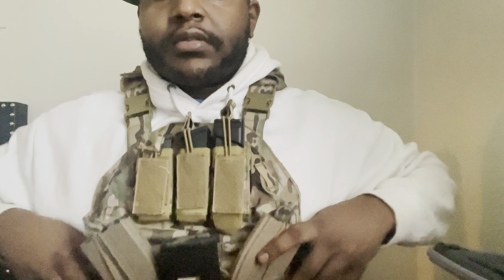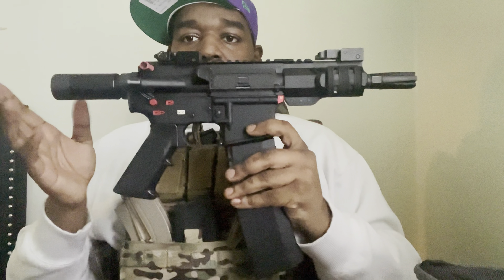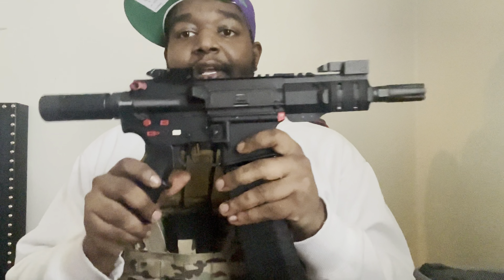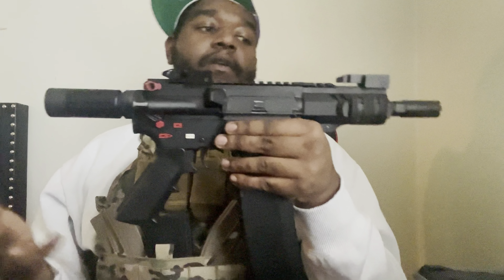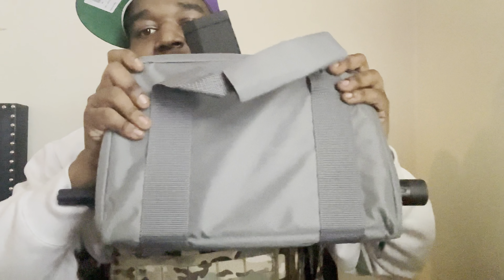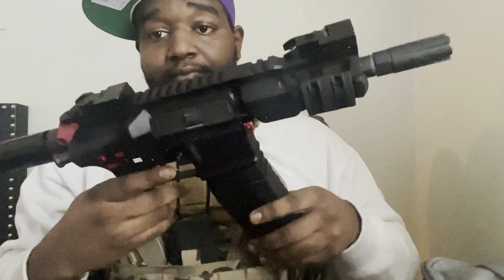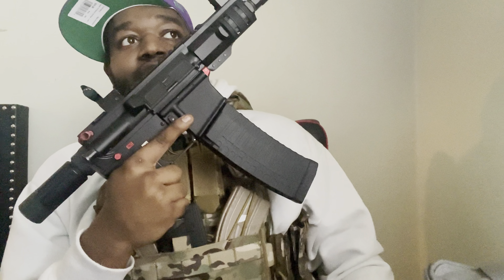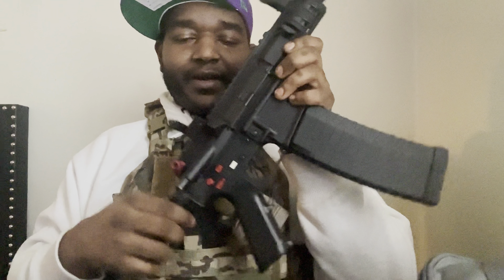THE PROS & CONS OF OWNING A MICRO AR PISTOL❗️Microar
These are my pros and cons of owning a micro ar 15 pistol .